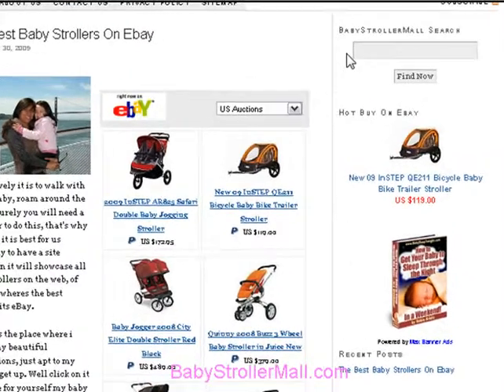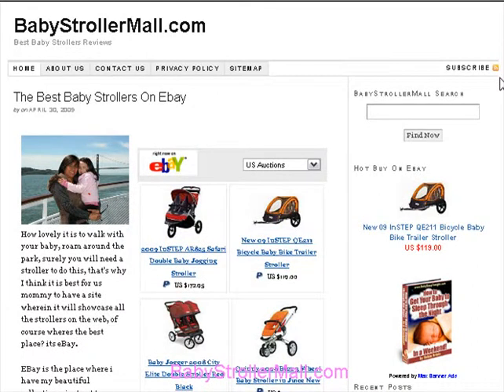babystrollermall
Baby stroller review